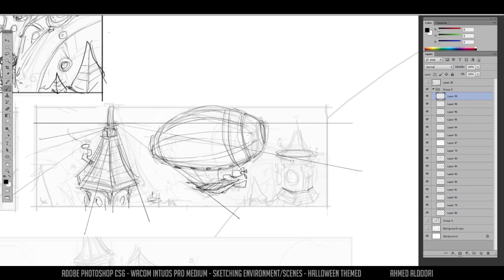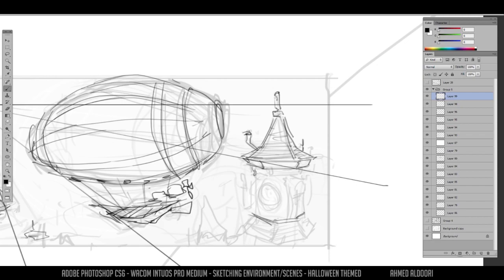MEDCAST 32 - Art and Critical Thinking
Joining me is Steven Zapata, we discuss critical thinking as it pertains to learning anything.

I am collaborating with Loot Crate and will be making some vids on it really soon. I'll be going with the Gaming Crate line